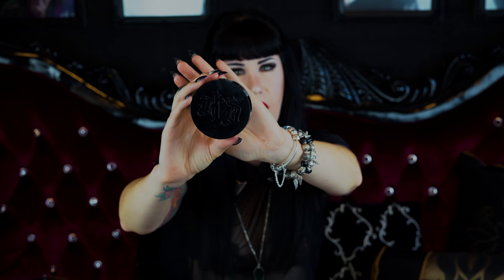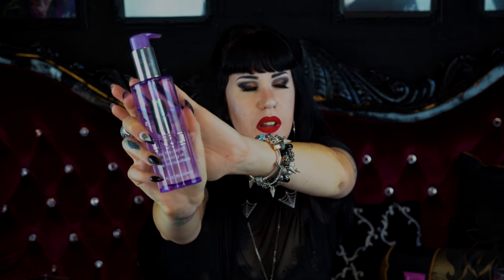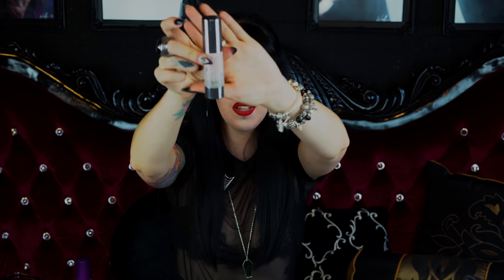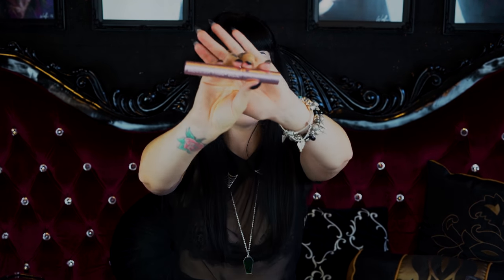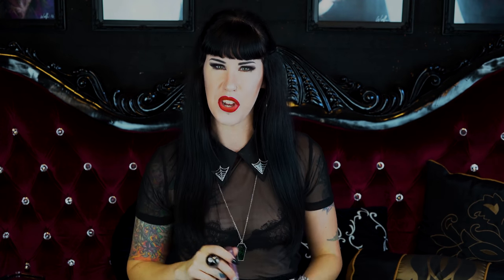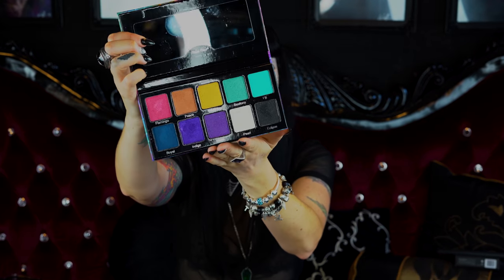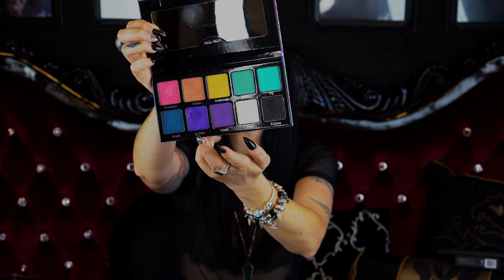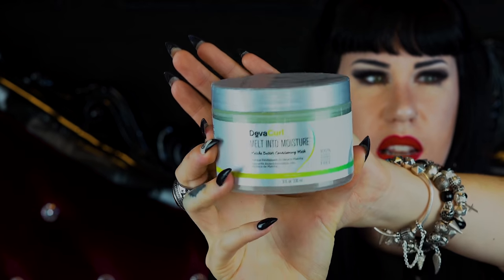Massive Sephora Haul - I spent $2,000+ on makeup! | Avelina De Moray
My BIGGEST MAKEUP HAUL OF ALL TIME! Here is my huge Sephora makeup haul from all my shopping trips whilst in LA in 2018. I love Sephora. Its my happy place.

I have items from OLE HENRIKSEN, Huda Beauty, TOO FACED,  Stila, Urban Decay, CLINIQUE, PIXI, Gerard Cosmetics,  Violet Voss, Chanel,  CIATÉ , Tarte,  Milk Makeup,  Beauty Blender, Sephora Collection, GLOW RECIPE, KAT VON D,  SMASHBOX & TANGLE TEEZER. and more!

I hope you enjoy this massive makeup haul! - Avelina De Moray

Products mentioned:
0:20 Slip - Large Slipsilk™ Scrunchies
1:25 Huda Beauty - ELECTRIC Obsessions Eyeshadow Palette
2:15 TANGLE TEEZER - The Original Detangling Hairbrush
4:08 BEAUTYBLENDER - beautyblender® electric violet
5:50 Sephora Collection Lip stain - Dessert Sky
6:40 Kat Von D - Everlasting Liquid Lipstick DAMNED
7:10 CIATÉ LONDON - Glitter Flip FORBIDDEN
7:55 KAT VON D - Lock-It Setting Powder TRANSCULCENT
9:55 OLE HENRIKSEN - Nurture Me® Moisturizing Crème
11:16  OLE HENRIKSEN - Nurture Yourself Gentle Hydration Set
12:20 OLE HENRIKSEN - Wonderfeel™ Double Cleanser
13:00 OLE HENRIKSEN - Hygge HydraClay™ Detox Mask
13:20 OLE HENRIKSEN - Banana Bright Eye Crème
13:40 OLE HENRIKSEN  Truth Serum®
14:35 GLOW RECIPE - Watermelon Pink Juice Moisturizer
15:12 TARTE - FRXXXTION Stick Exfoliating Cleanser
16:00 PIXI - Glow Tonic
16:50 LANCÔME - Tonique Confort Re-Hydrating Comforting Toner with Acacia Honey
17:50 CLINIQUE - Take The Day Off Makeup Remover
18:40 PIXI - Nourishing Lip Polish
19:10 Urban Decay - Complexion Primer Optical Illusion
20:15 Gerard Cosmetics - Slay All Day Setting Spray - Coconut
20:50 Urban Decay - TROUBLEMAKER MASCARA
21:00 TOO FACED - Better Than Sex Mascara
21:35 Urban Decay -  EYESHADOW PRIMER POTION - Anti-Aging
22:05 KAT VON D - Lash Liner Liquid Inner Eyeliner
23:50 KAT VON D - Lock-It Concealer Crème L1
24:25 KAT VON D Lock-It Foundation - L42
25:10 RIMMEL - Lasting Finish Foundation
26:10 PIXI - Vitamin wakeup mist
26:50 Chanel - Coco mademoiselle
28:00 LUSH - Rose Jam
29:00 LUSH Gorilla Purfume Jasmine
30:00 KAT VON D - Metal Crush Extreme Highlighter
30:40 HUDA BEAUTY - Matte & Strobe Lip Set
31:25 HUDA BEAUTY - Rose Gold REMASTERED Eyeshadow Palette
32:10 VIOLET VOSS The Rainbow Eyeshadow Palette
34:00 Real Techniques -  Miracle Complexion Sponge + Travel Sponge Case, 2 Piece Set
34:25 Duo - Brush-on Adhesive With Vitamins Clear
35:30 SMASHBOX - Always Sharp Lip Liner ROSE
26:20 NYX - powder puff
37:25 Rimmel - Stay Latte Liquid Lip color Spider Orchid & Wysteria
37:55 Hard Candy - Velvet Mouse
38:35 WET N WILD - Megalast Liqui catsuit ICE DRAGON
38:50 BATH & BODY WORKS - VANILLA PATCHOULI Body Lotion
39:30 kerastase - nutri thermique mask

WHAT IM WEARING:
Sheer Top: Widow @ Dollskill
Lipstick: Lime Crime RED VELVET
WITCH BITCH EARRINGS: Dollskill

xx

I am also the singer of Goth band AS ANGELS BLEED

SEPHORA | SEPHORA HAUL | MASSIVE SEPHORA HAUL | HUGE SEPHORA HAUL | KAT VON D | HUDA BEAUTY | AVELINA DE MORAY | Goth Youtuber | OLE HENRIKSEN review |